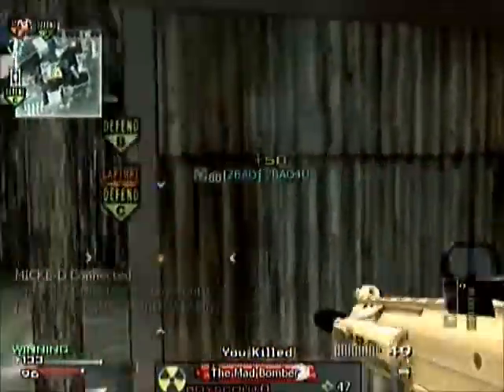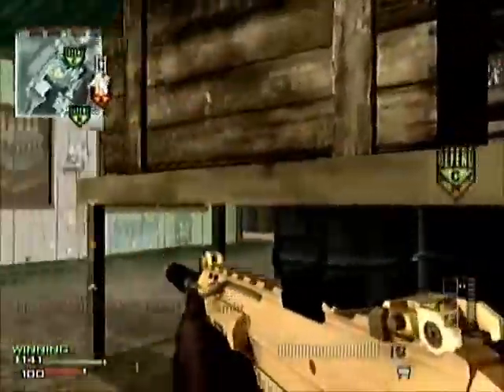MW3 Multiplayer: ACR 6.8 Double Pave Low How To Spawn Trap On Domnation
more gameplays coming soon.like rate comet subsribe!